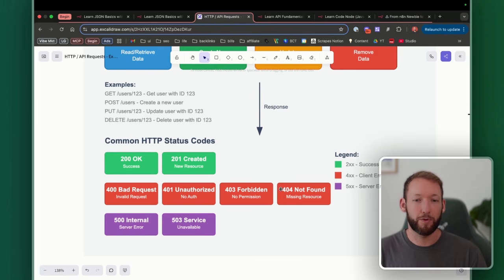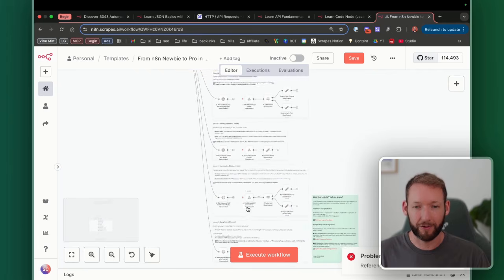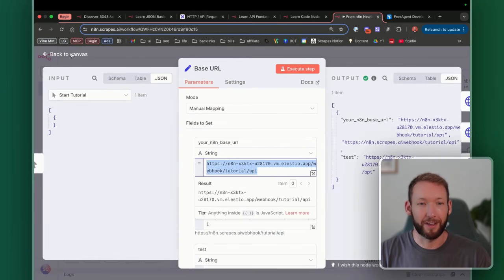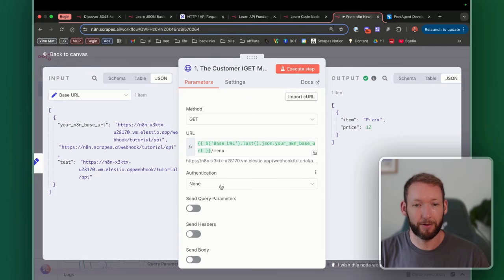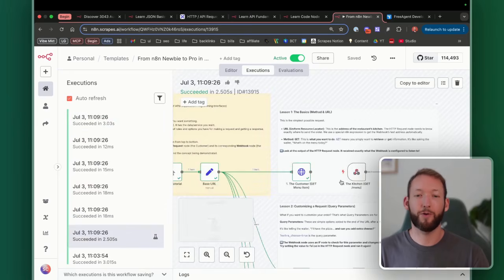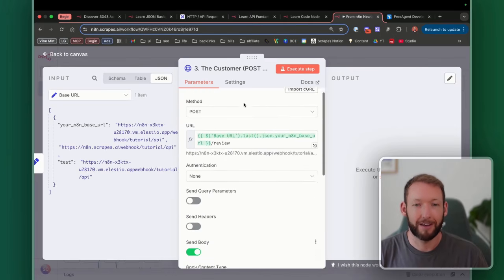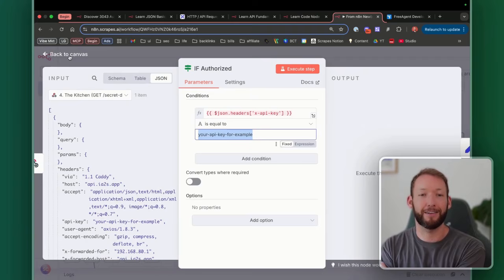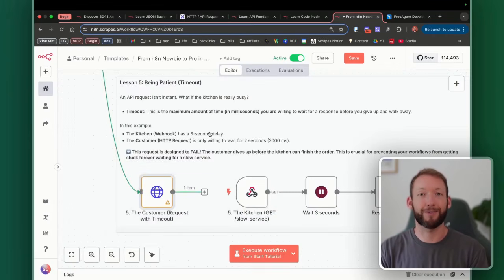n8n HTTP Requests: What Beginners Get Wrong (+ How to Fix)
Learn to connect n8n to any external data source through HTTP requests and webhooks, even with zero API experience. This comprehensive guide covers GET, POST, PUT, PATCH, and DELETE methods, error handling, authentication, and real-world examples. Discover the difference between API requests and webhooks, plus advanced security and customization options for professional integrations.

00:00 - Introduction
01:33 - Understanding HTTP Requests and API Calls
03:00 - Types of HTTP Requests
04:48 - Handling API Responses and Error Codes
05:51 - Authorization and Headers in API Requests
07:17 - Real-World API Example
10:35 - Difference Between API Requests and Webhooks
11:45 - Customizing API Requests
18:41 - Authentication and Security in API Requests
19:50 - Advanced Options for API Requests